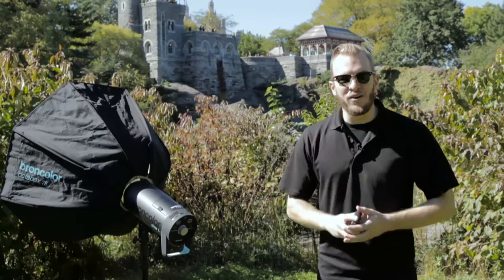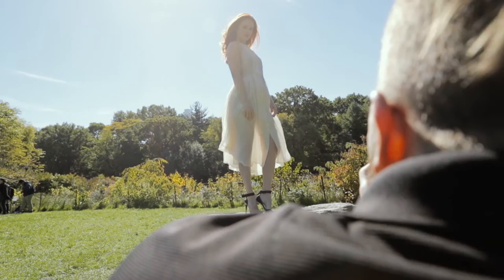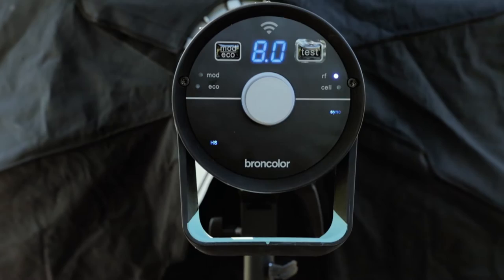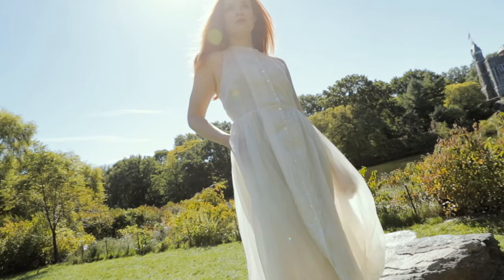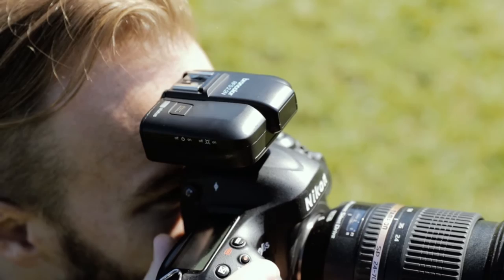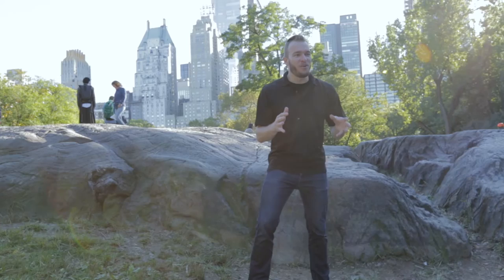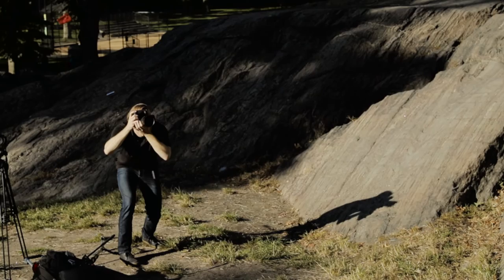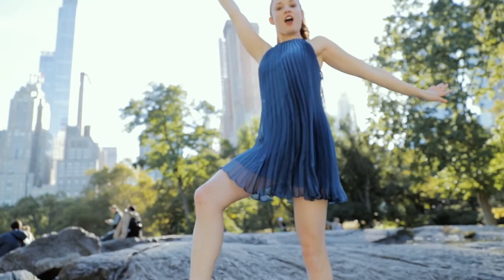Sync at any Shutter Speed with Broncolor HS and the New RFS 2.2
With the release of the new Broncolor RFS 2.2 transmitter and the Broncolor HS feature you can now unshackle your shutter speed allowing you to synchronize with your strobes at up to 1/8000 sec! This gives you uncompromising creative control when shooting with compatible strobes outdoors. In this video Erik Valind explores its functionality and puts it to the test out on location in NYC’s Central Park.

Paired with the Broncolor Siros 800 L he was able to drastically darken the skies for a bold vibrant background. Then he switched over to prime lenses and was able to shoot them wide open, with fast shutter speeds, for a balanced exposure (something that would normally required additional ND filters to achieve). And finally he froze the model in motion by combining fast flash durations with equally fast shutter speeds, ensuring tact sharp images all around.